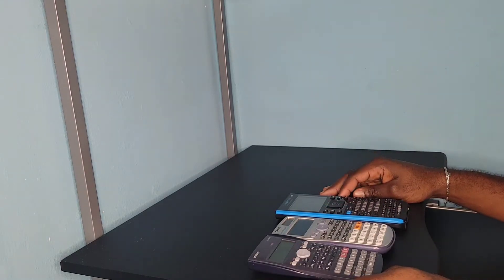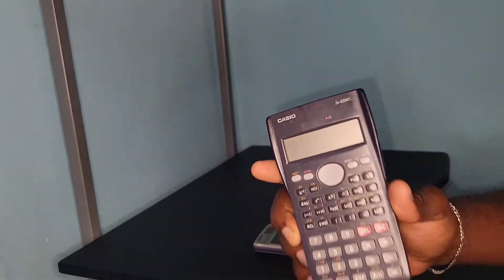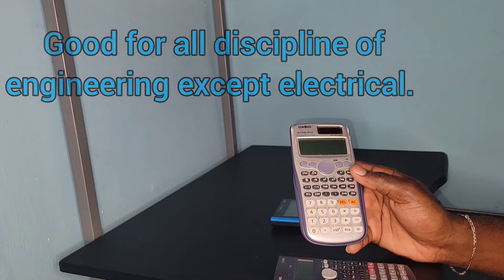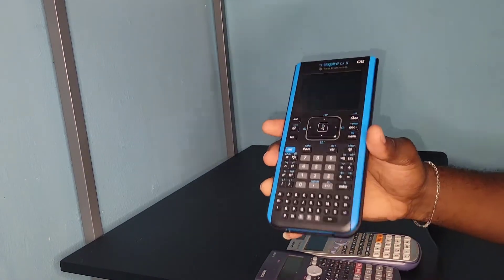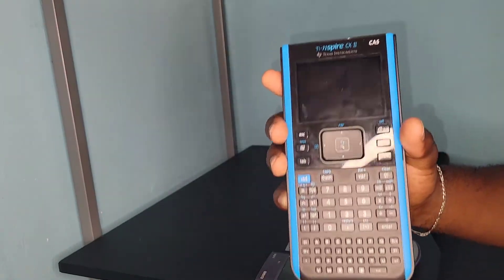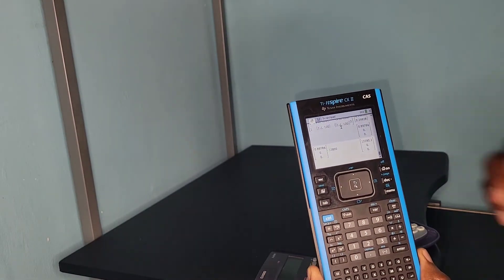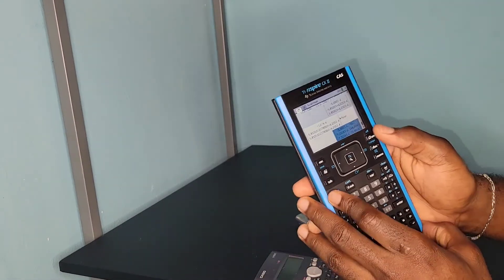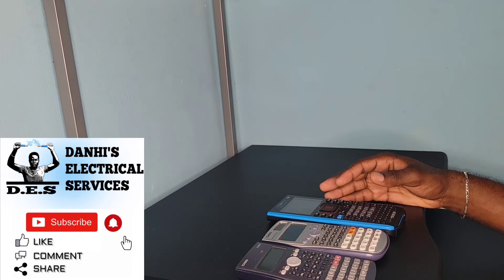Best Calculators for Engineers and Engineering Students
In this video, I discussed which calculator is the best for engineers and engineering students based on my experience.

THE LINKS BELOW ARE TO FIND THE CALCULATORS MENTIONED IN THIS VIDEO ON AMAZON: Casio fx-82MS
Casio fx-115ES Plus
Texas Instrument TI-Nspire CX II CAS
Texas Instrument TI-Nspire CX II CAS Screen Protector
Texas Instrument TI-Nspire CX II CAS Case